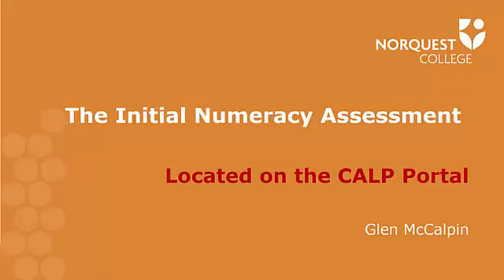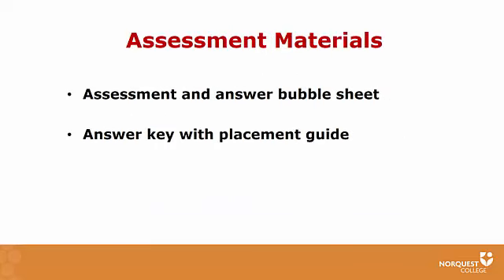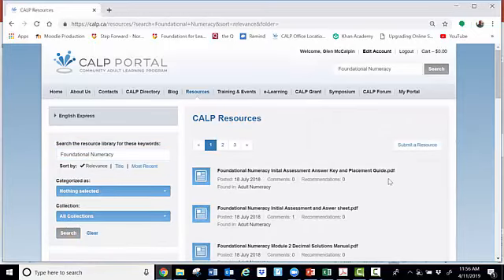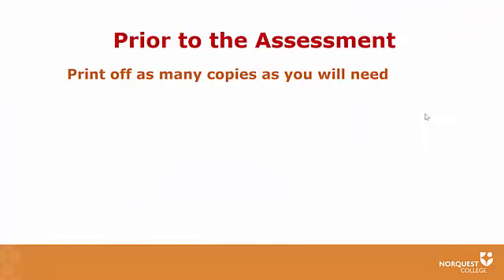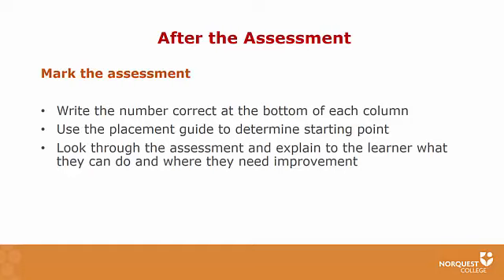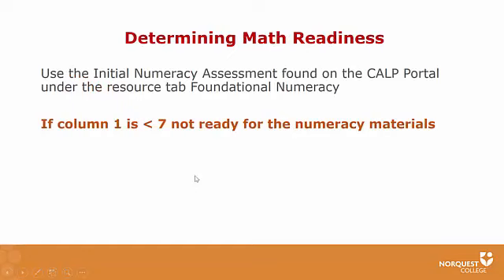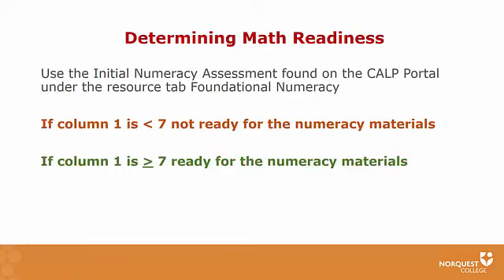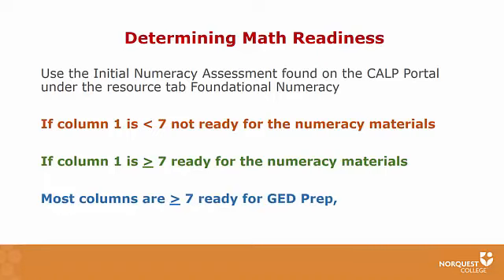Using the Foundational Numeracy Assessment